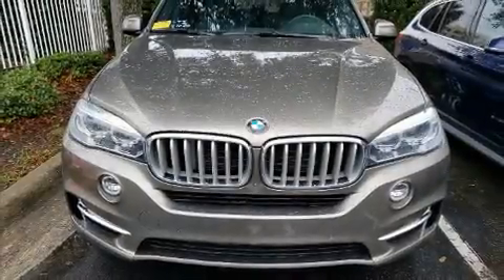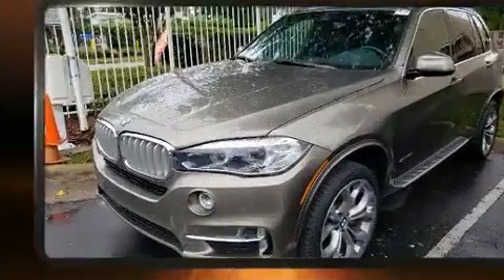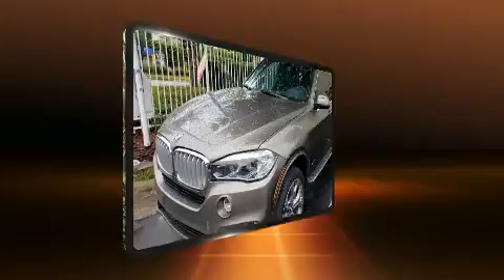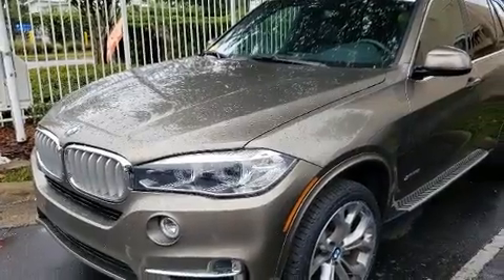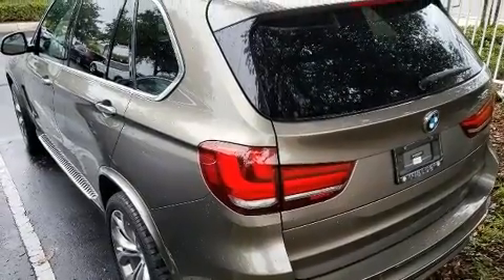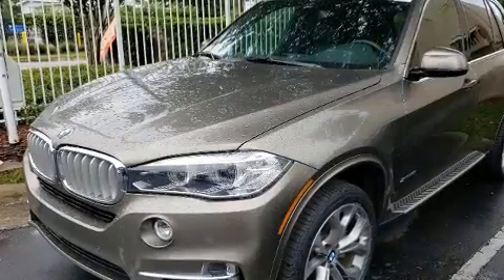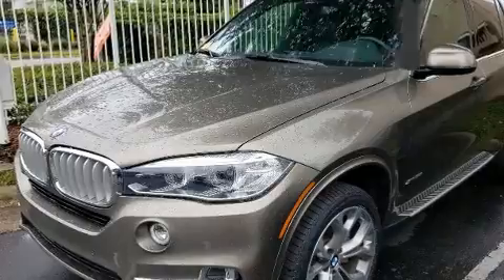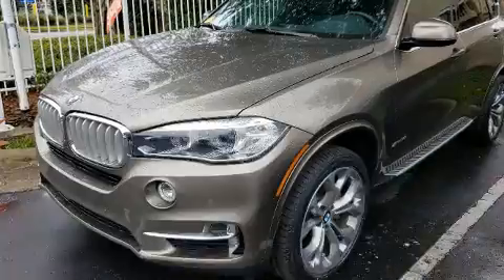2017 BMW X5 xDrive50i in Winter Park, FL 32789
Come test drive this 2017 BMW X5 With just over 35,000 miles on the odometer, this model delivers an exhilarating ride without compromising ultimate luxury! Under the hood you'll find an 8 cylinder engine with more than 400 horsepower, and for added security, dynamic Stability Control supplements the drivetrain. Turbocharger technology provides forced air induction, enhancing performance while preserving fuel economy. BMW prioritized practicality, efficiency, and style by including: leather upholstery, 1-touch window functionality, a built-in garage door transmitter, an automatic dimming rear-view mirror, front fog lights, power moon roof, and power seats. You and your passengers will enjoy the stereo system, which includes a CD player with MP3 capability, steering wheel mounted audio controls, A 20 gigabyte hard drive, and 16 speakers, providing excellent sound throughout the cabin. BMW also prioritized safety and security with features such as: head curtain airbags, front side impact airbags, traction control, brake assist, anti-whiplash front head restraints, a panic alarm, an emergency communication system, and 4 wheel disc brakes with ABS. Sophisticated all wheel drive assures superb handling in any weather condition. This vehicle has achieved Certified Pre-Owned status, by passing BMW's rigorous certification process. We pride ourselves in consistently exceeding our customer's expectations. Stop by our dealership or give us a call for more information.